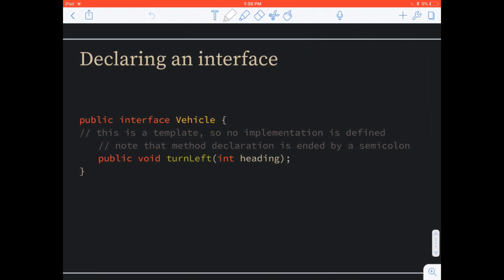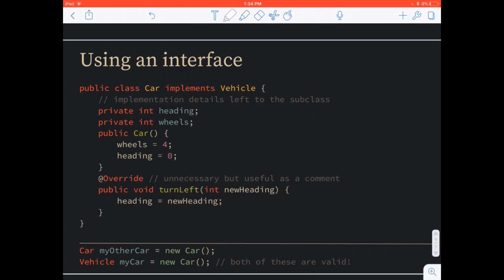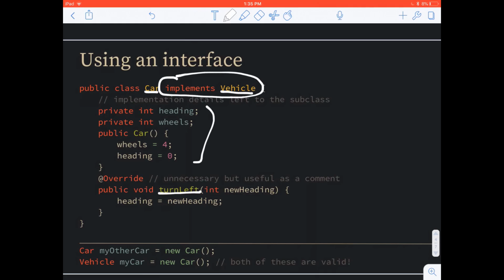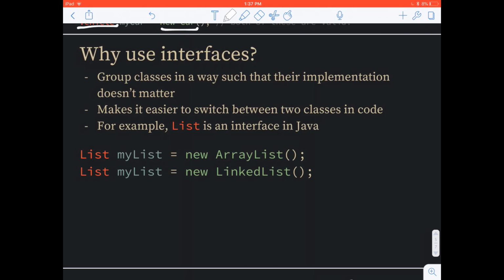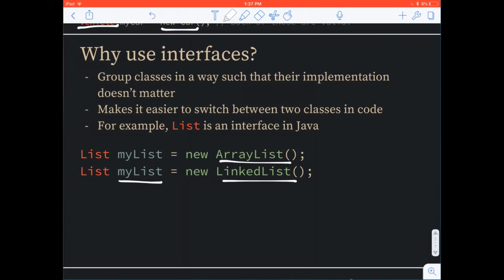Lesson 3: Interfaces and Implements